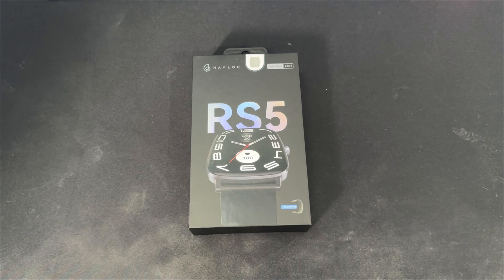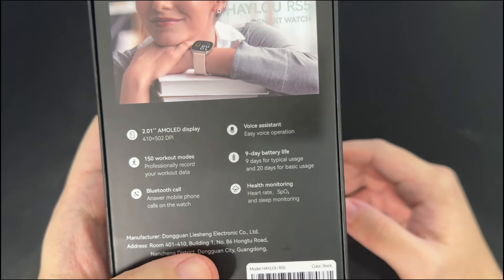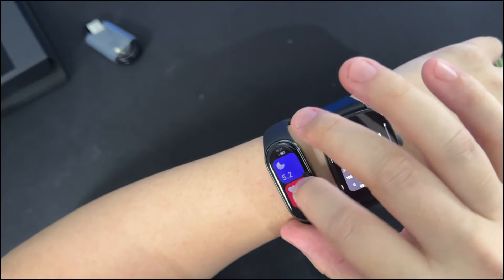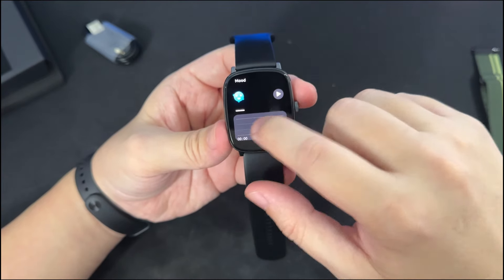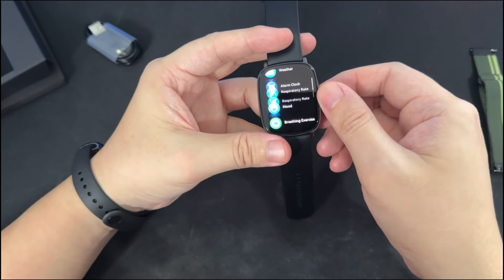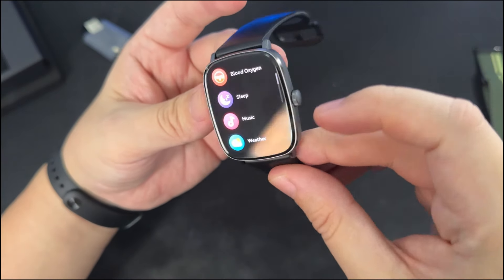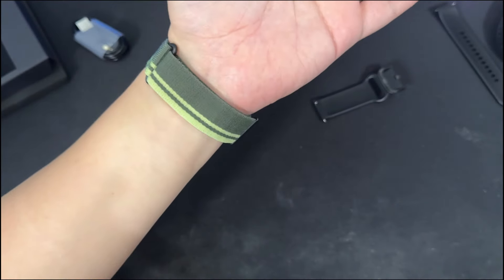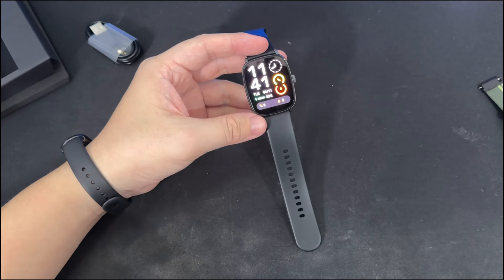Haylou RS5 | The Smartwatch You Actually Need!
If you're still struggling to find the perfect smartwatch for your fitness goals, then check out the Haylou RS5!

The Haylou RS5 is packed with a big AMOLED display with a 60hz refresh rate, enduring battery life and amazing software experience making this a hard product to disregard especially considering the price point.

Code: HAYLRS5Y2
- Discount: PHP 30
- Final price: PHP 2,069
- Start time: June 6, 00:00
- End time: June 10, 23:59

Code: SABBRS5Y2
- Original price: PHP 2,199
- Discount: PHP 30
- Final price: PHP 2,058
- Start time: June 6, 00:00
- End time: June 10, 23:59